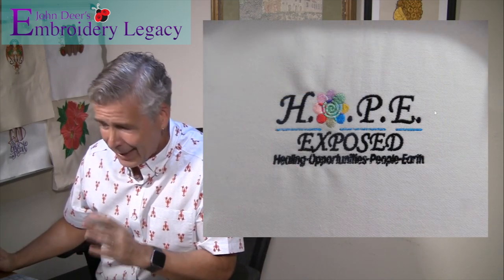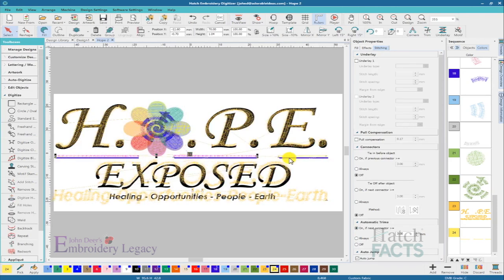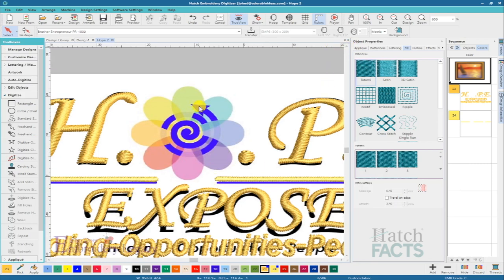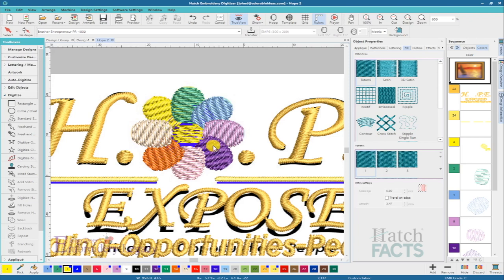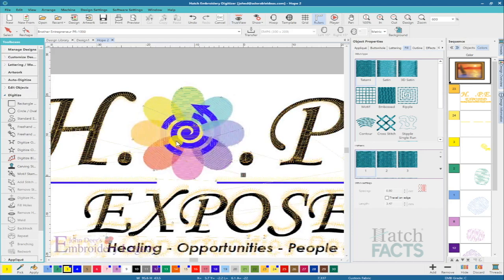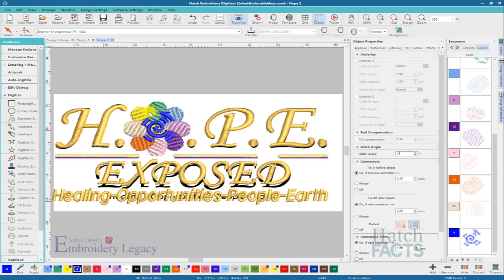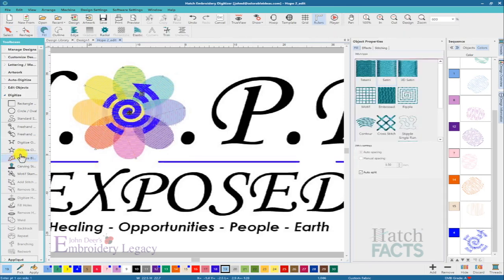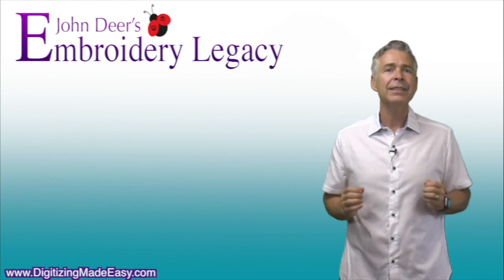Embroidery Digitizing Tutorial: How to Fix a Bad Design using Software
In this segment of our Embroidery Medic series, John takes a look at possibly the worst digitized machine embroidery design he's had sent to him.

Follow along with John to learn how to properly fix bad embroidery designs using embroidery theory and the Wilcom Hatch software.